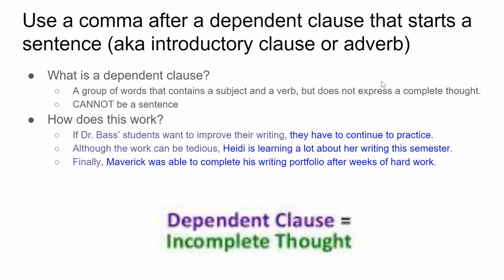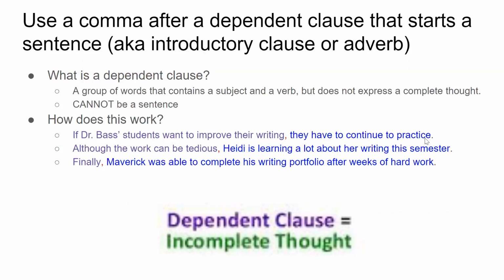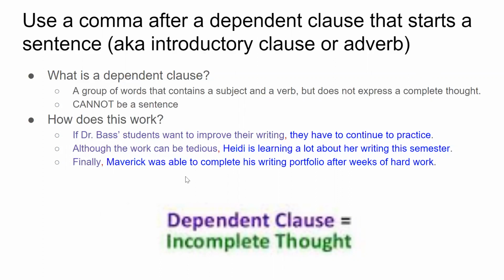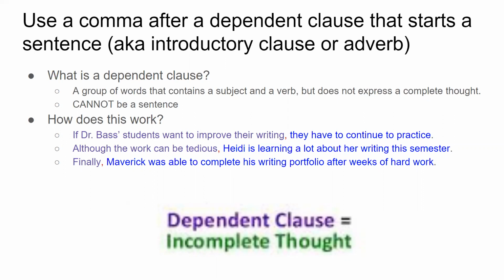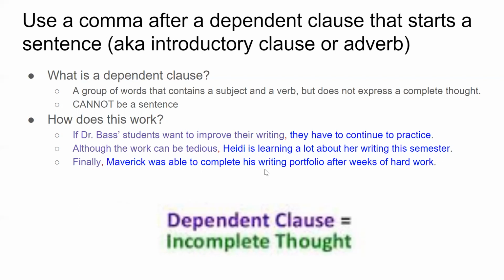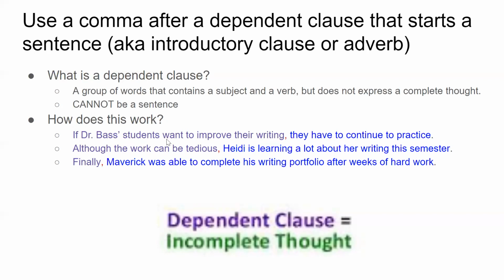Comma Rule 2 Introductory Clauses